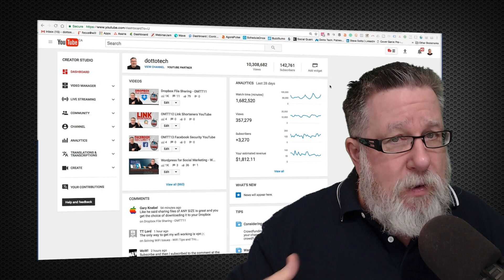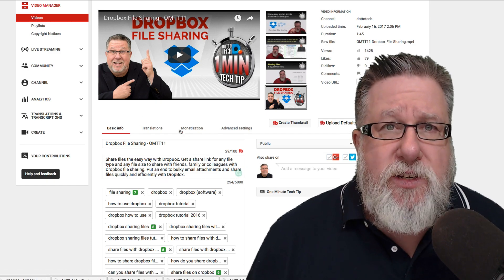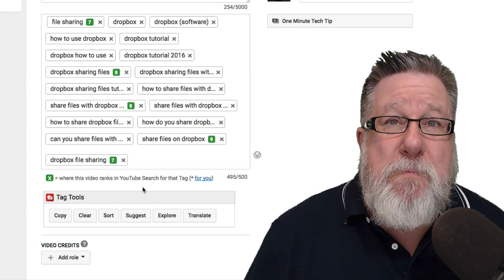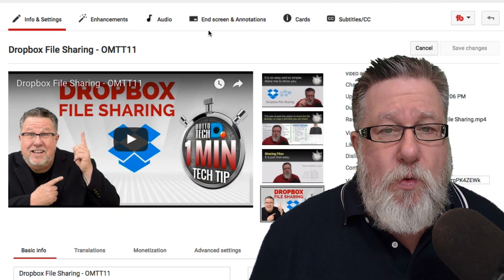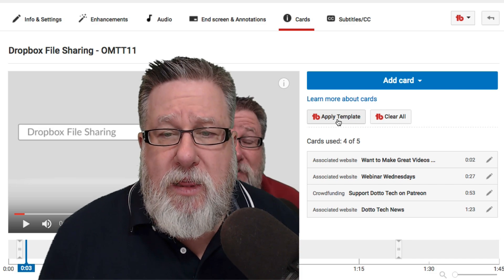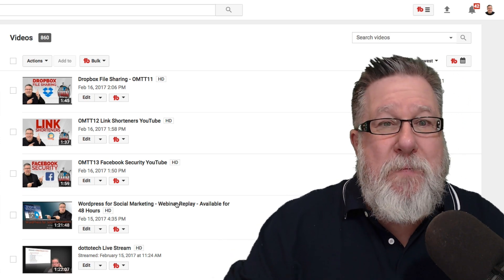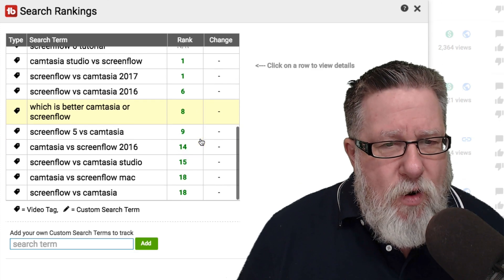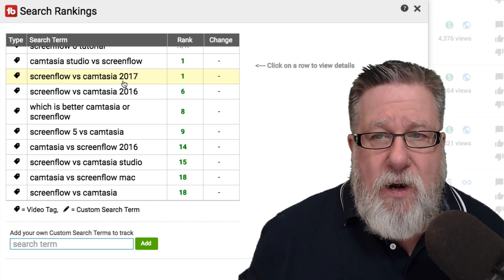TubeBuddy, YouTube Publishing Made Efficient!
TubeBuddy will help you Increase your YouTube SEO.
Use TubeBuddy to make better Youtube videos. TubeBuddy can suggest the best tags to use for your video and show you how well you are ranking in Youtube search for each tag. TubeBuddy lets you create reusable templates for Youtube cards. You can use TubeBuddy to check how well you rank in Youtube search for each of your longtail keywords.